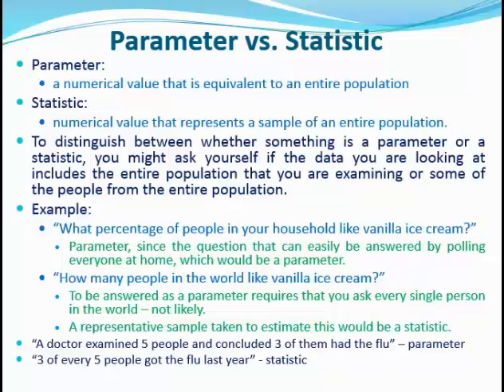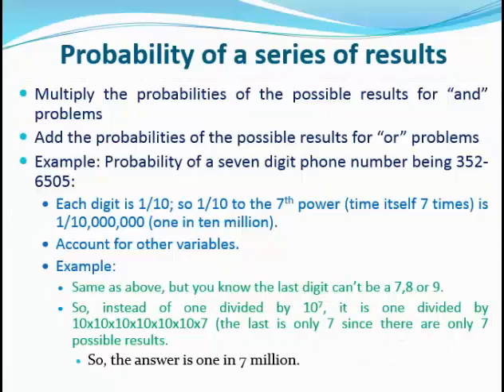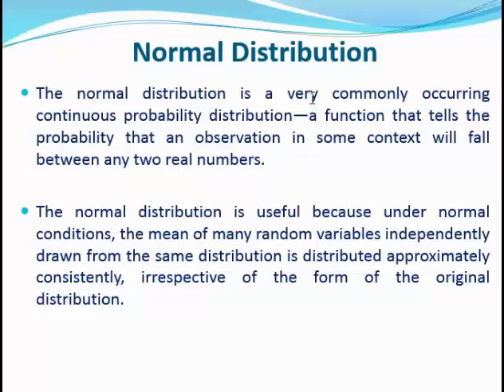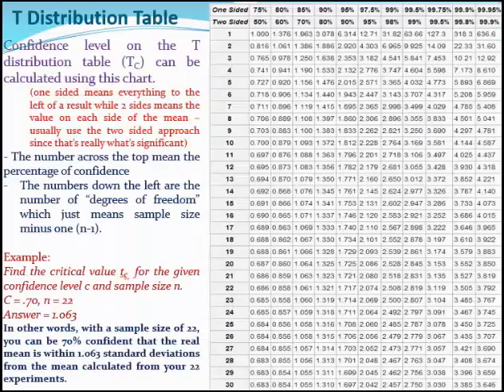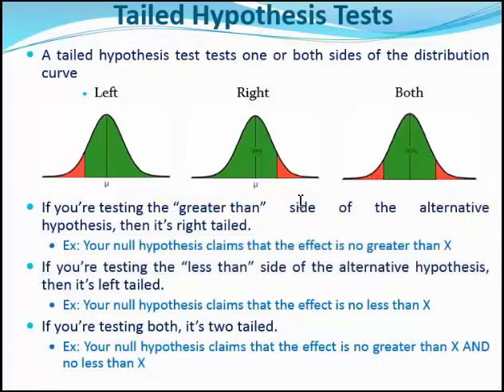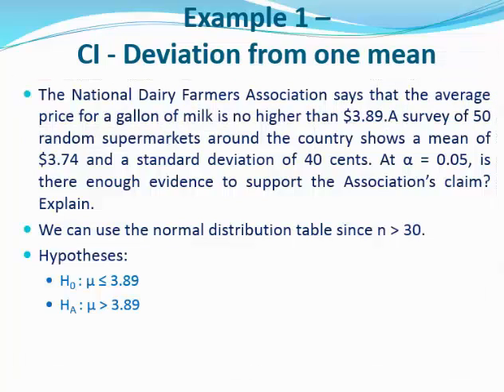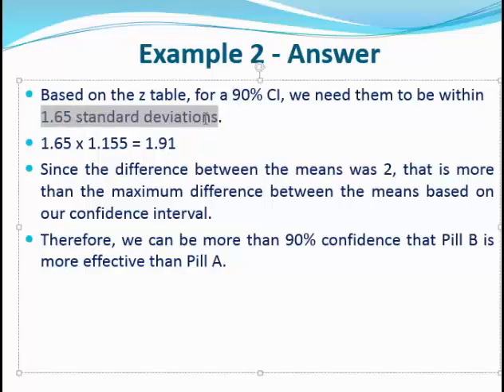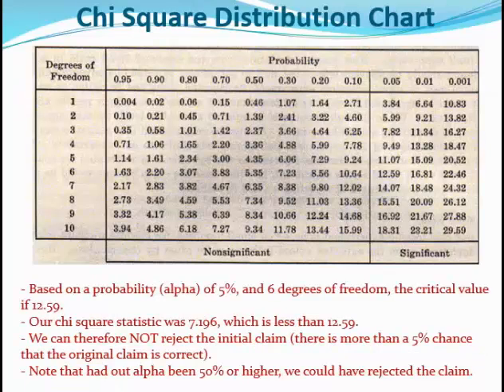Statistics crash course